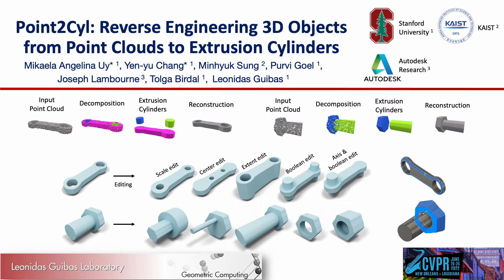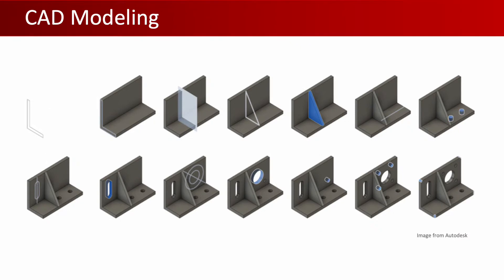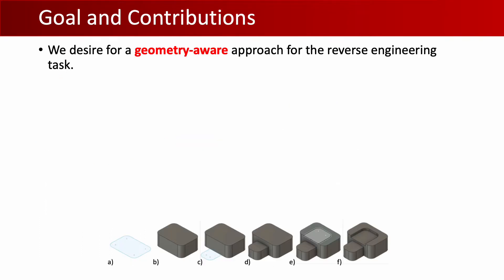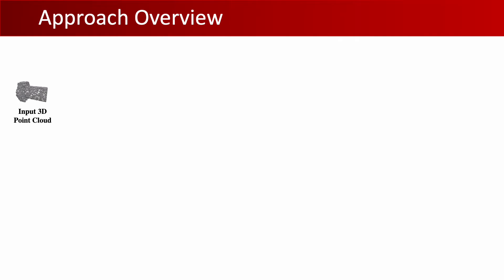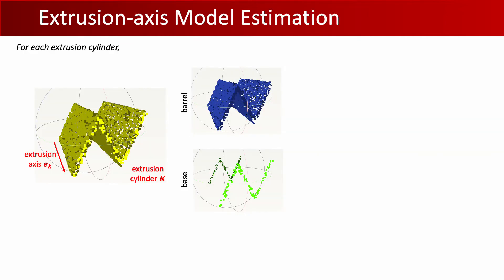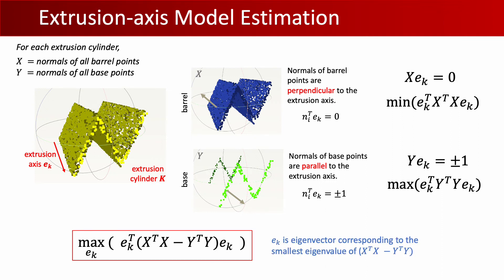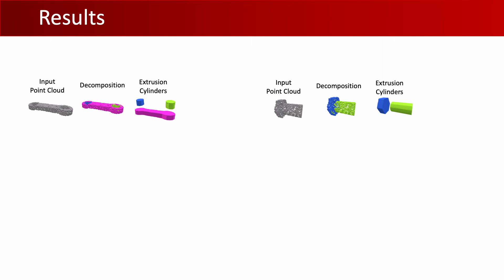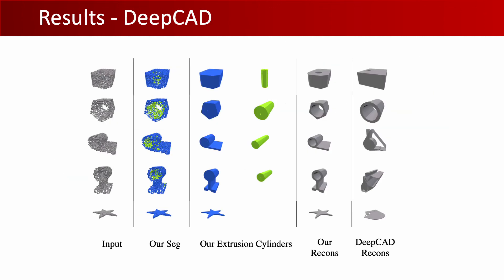Point2Cyl: Reverse Engineering 3D Objects from Point Clouds to Extrusion Cylinders (CVPR 2022)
Mikaela Angelina Uy*, Yen-yu Chang*, Minhyuk Sung, Purvi Goel, Joseph Lambourne, Tolga Birdal, Leonidas Guibas
Stanford University, KAIST, Autodesk Research